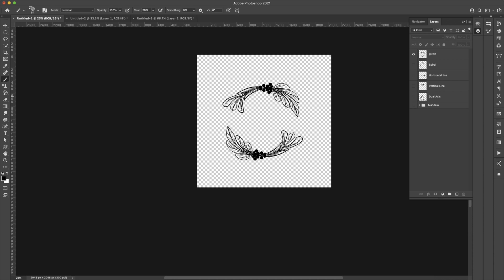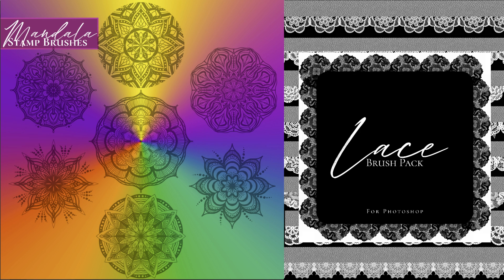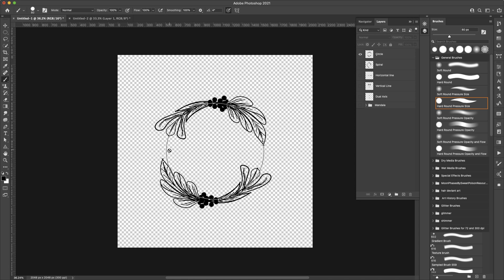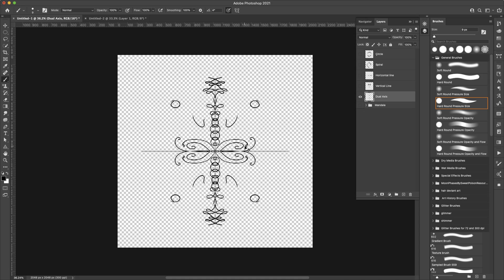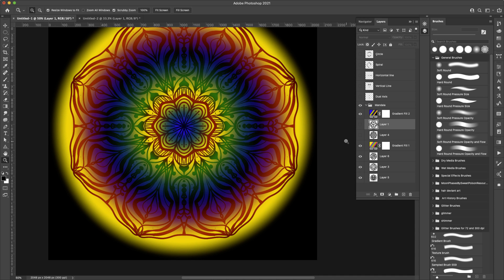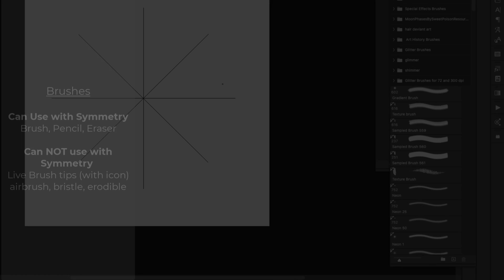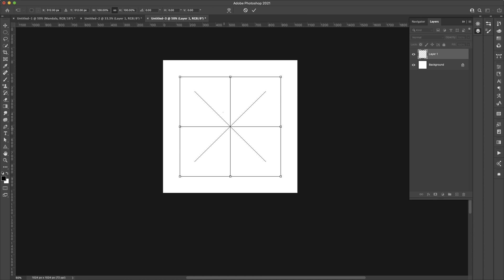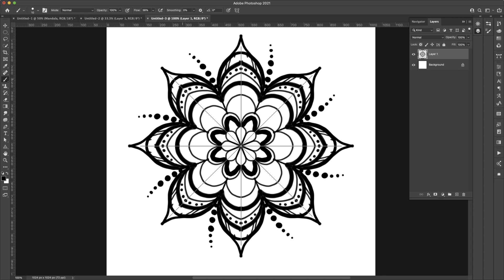Mandala Photoshop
In this mandala Photoshop tutorial, I’ll show you how to create a mandala in Photoshop and other symmetrical designs. Show you the difference between radial and mandala and how you can use them together to make better designs. I’ll show you how to use the symmetry tool. We’ll go over the different drawing guides and how to create your own custom symmetry lines. I’ll show you brush options for the symmetry tool.

Huion H610 Pro (works perfectly on PC):